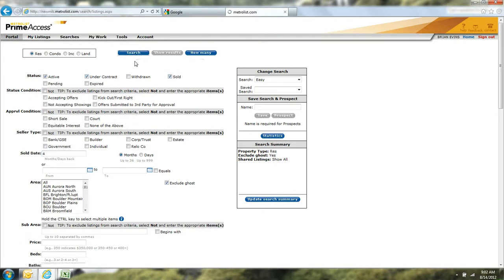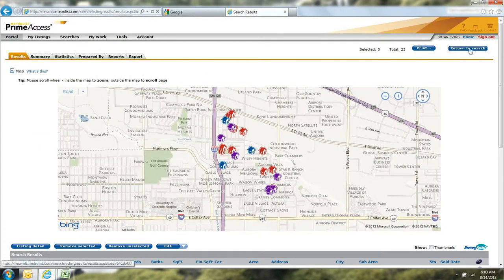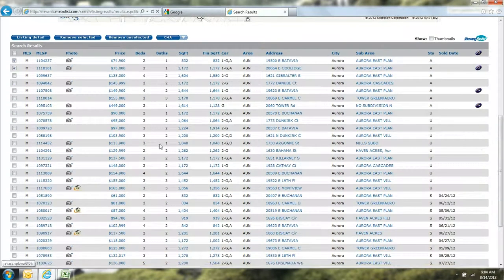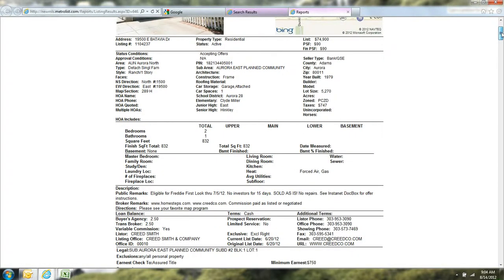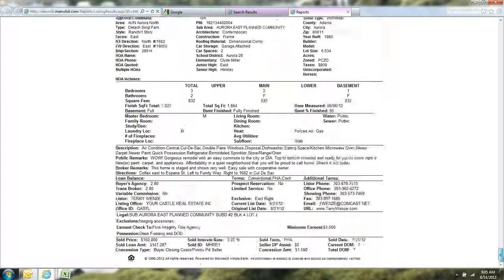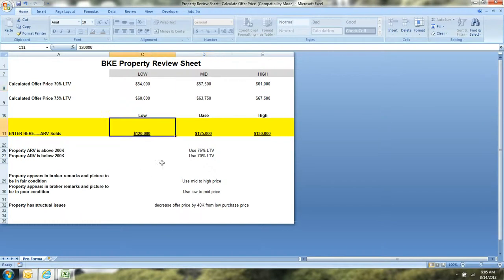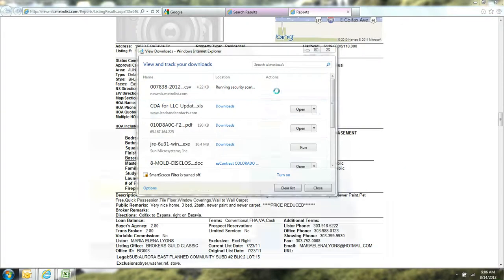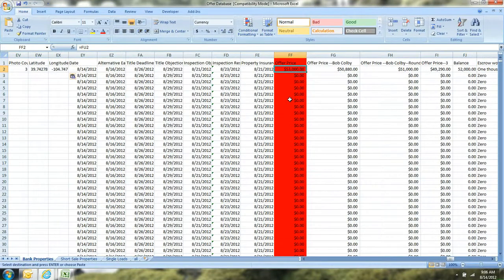overview of Part 1 training--1